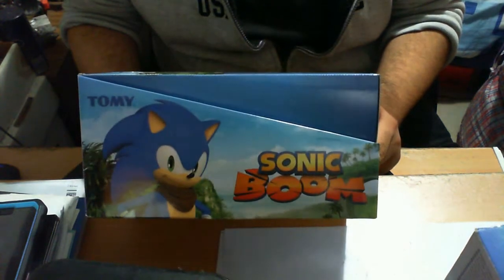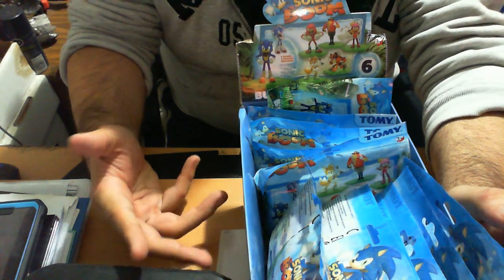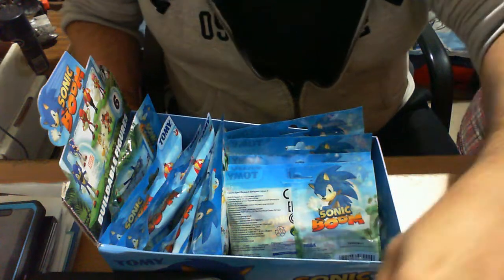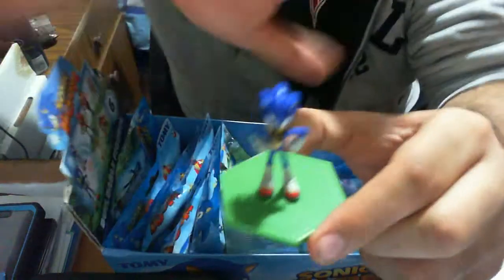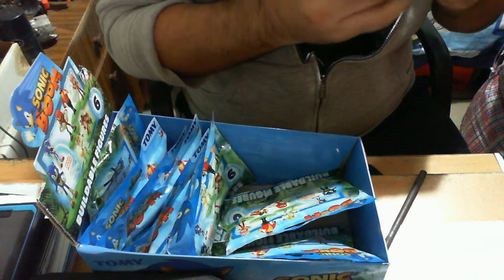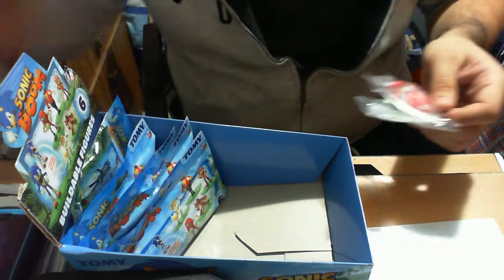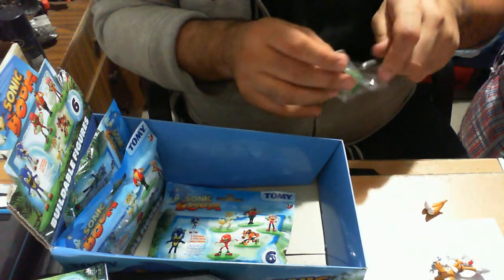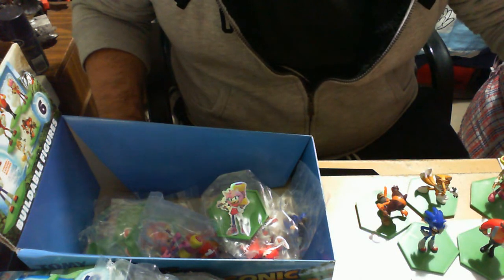sonic boom buildable figures blind bag unboxing & review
Guile be like "sonic boom"